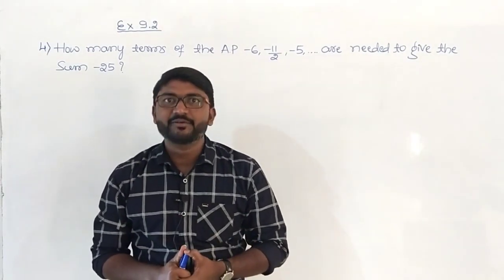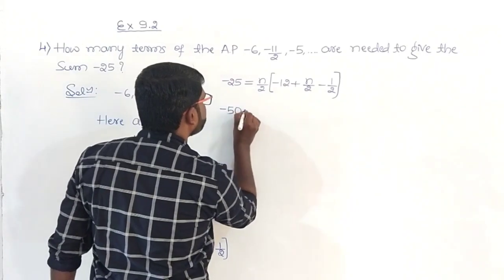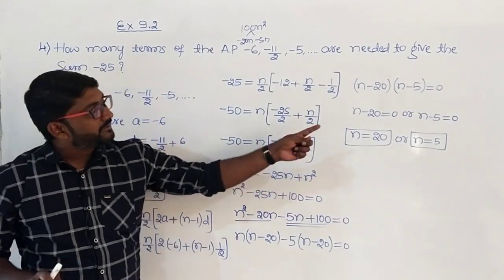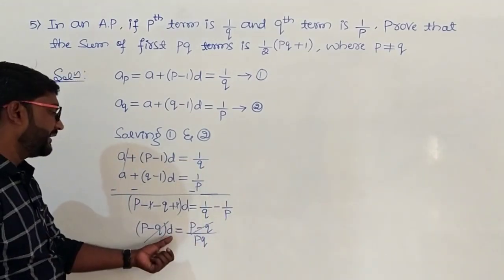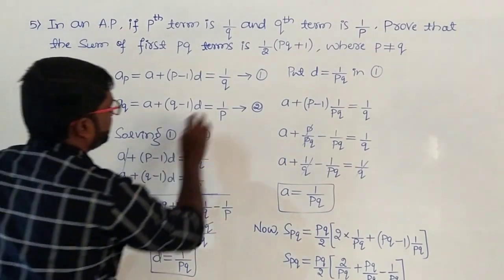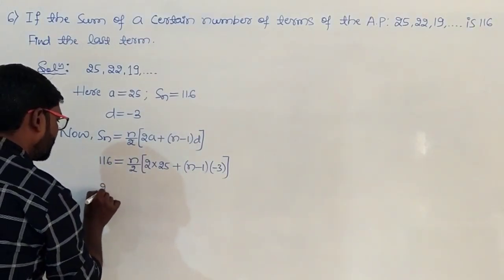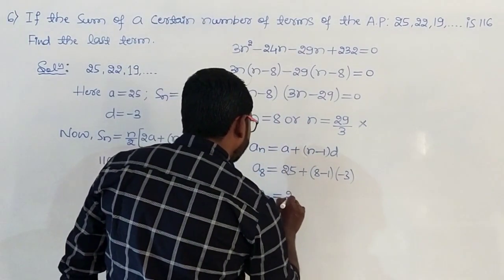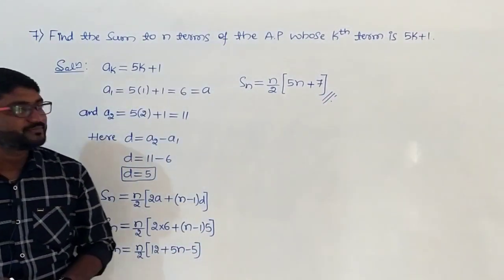Sequences & Series | Exercise 9.2 (Q.4 to Q.7) | NCERT Class 11 Mathematics